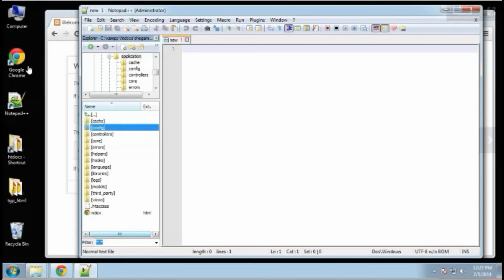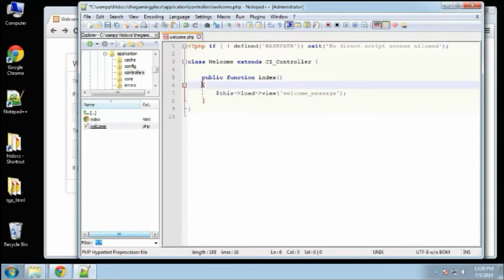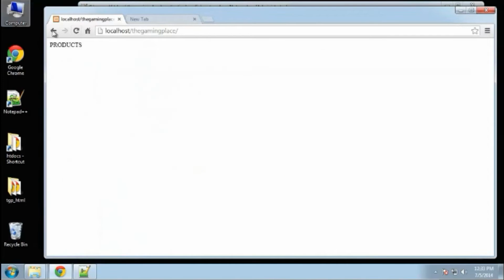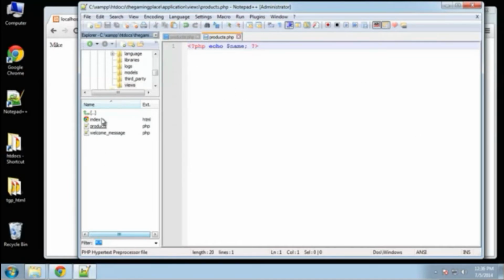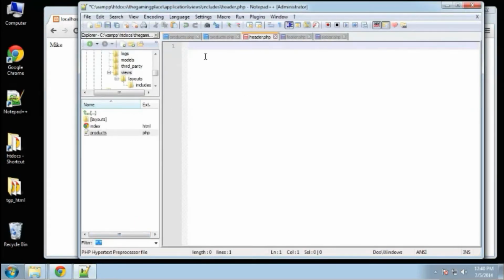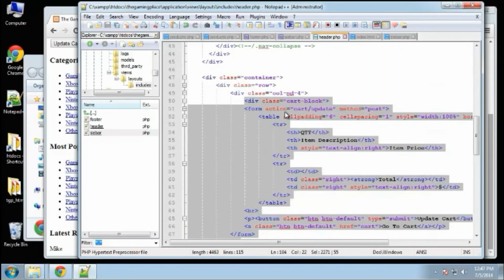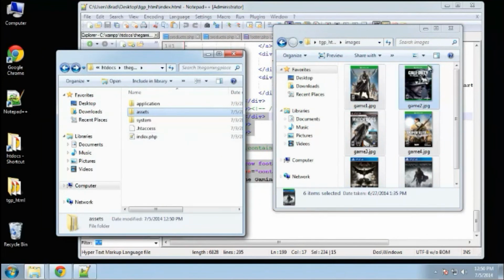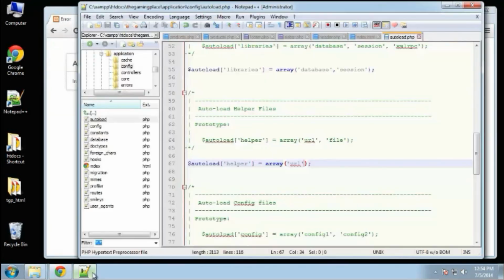Best Views and Layout in html and css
web hosting,
Frontend UI,
best hosting,
wordpress hosting,
php,
software,
design,
ui,
web,
software,
hosting,
amazon,
aws,
php,
online,
earning,
designing,
Classes,
Trading,
Claim,
seo explanation,